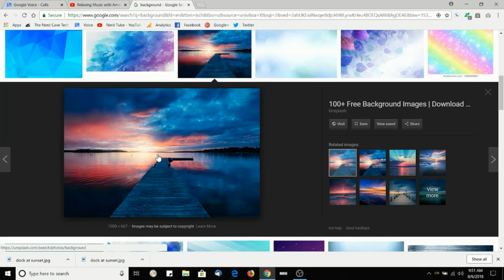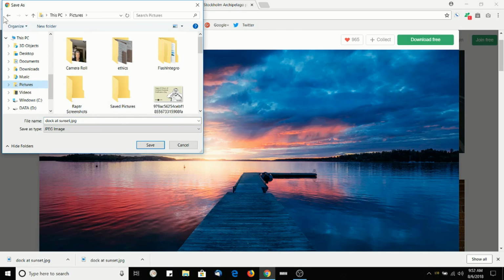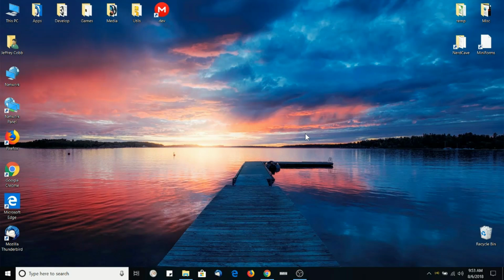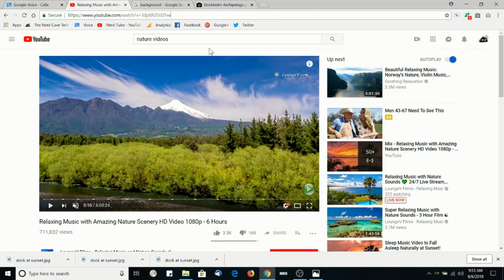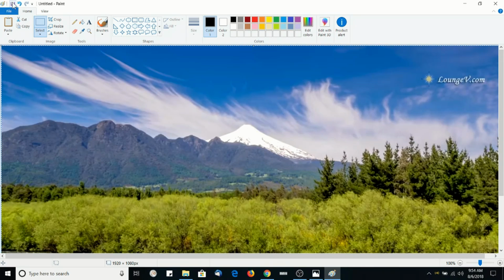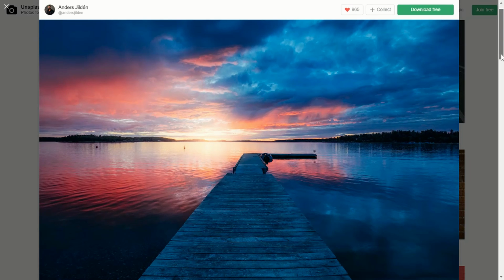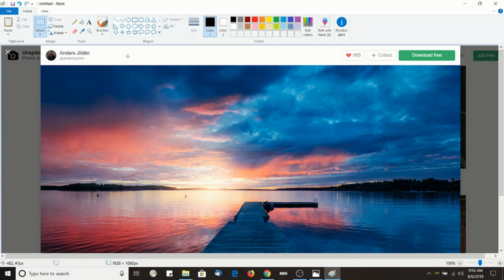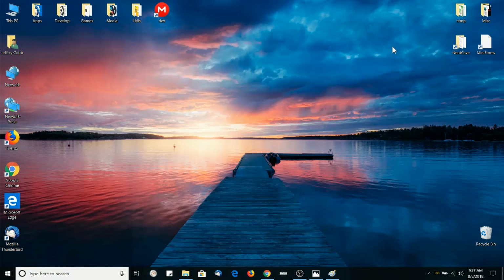Nerd Tube 0004 - Using the screen capture feature to save desktop images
In this video I show you how to save images from your browser or use the Windows Screen Capture feature to capture whatever is on your desktop and saving the image to your computer